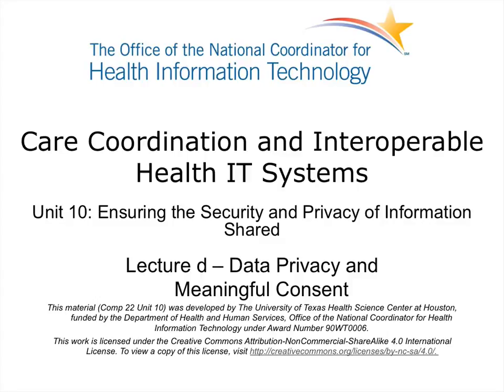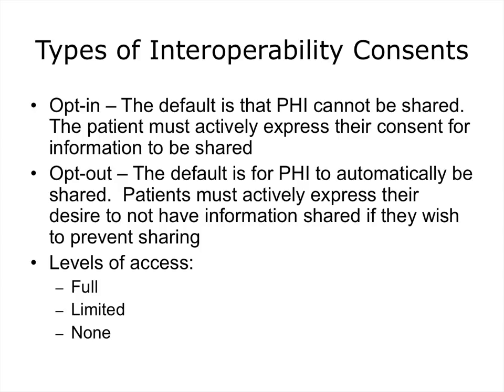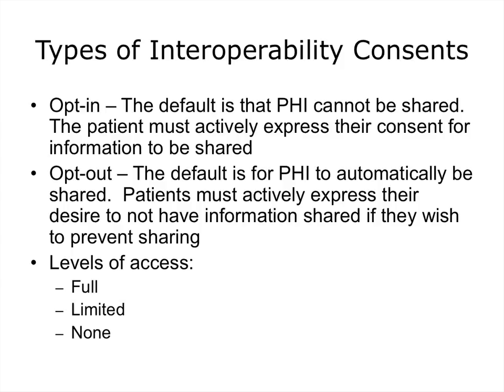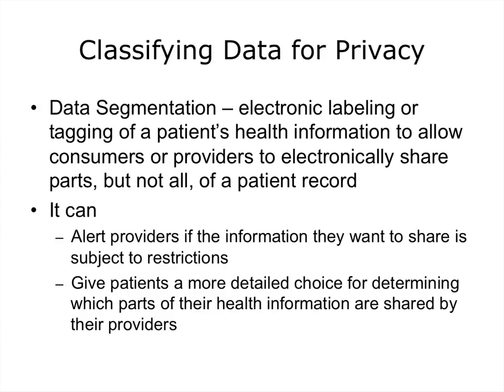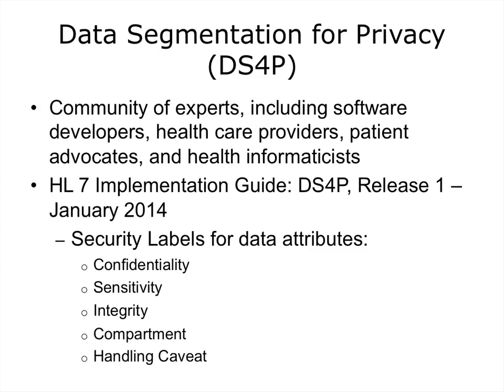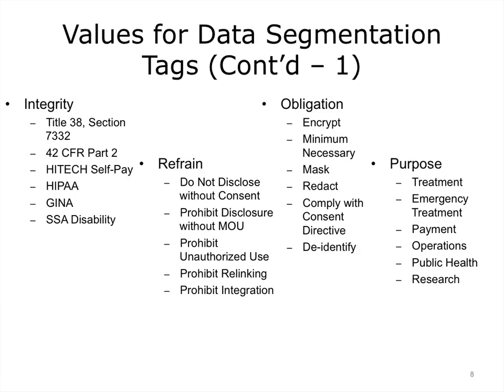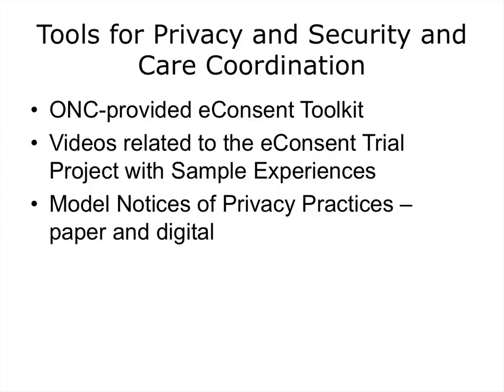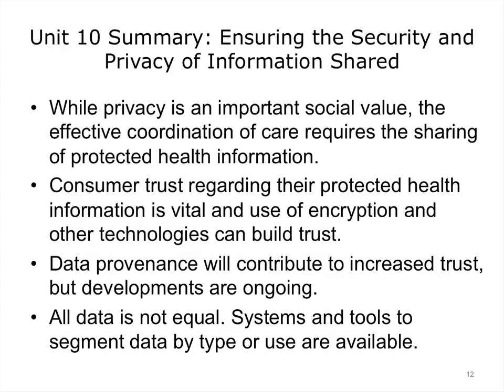comp22 unit10d lecture video